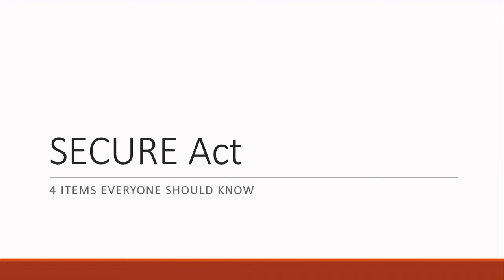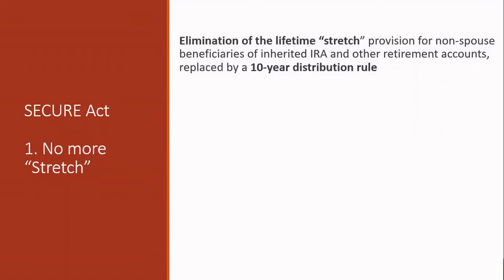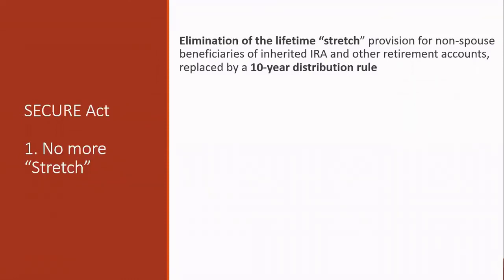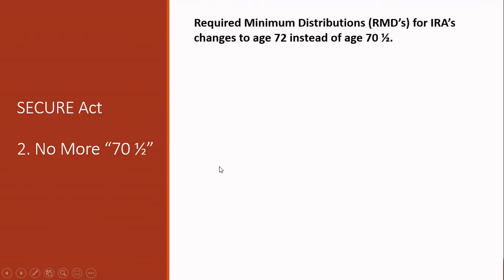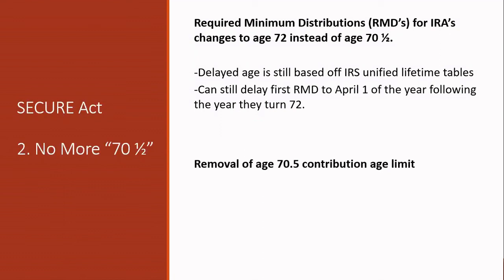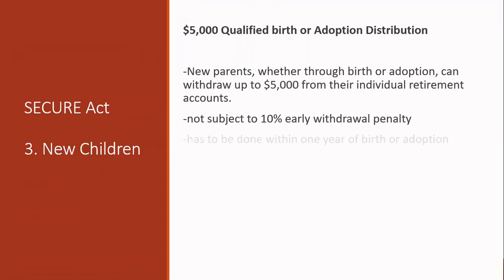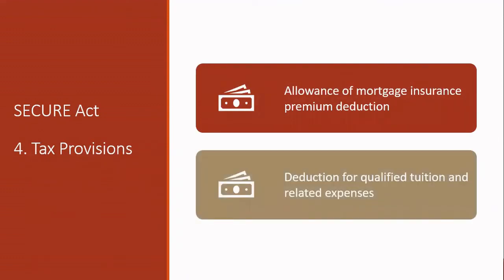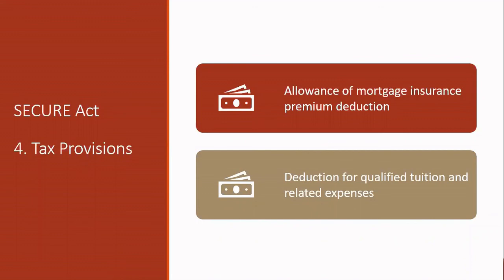SECURE Act - 4 Items Everyone Should Know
On December 20, 2019 the SECURE Act, or “Setting Every Community Up for Retirement Enhancement Act” went into effect.  It offers several major adjustments to how we save, prepare for and enjoy retirement. This legislation will have substantive repercussions for individuals planning for their financial futures especially these four items:
1) Elimination of the Stretch Provision
2) Change of RMD age to 72
3) Qualified birth or adoption distribution
4) Certain timely tax provisions

Ryan Hitchcock
Financial Planner

Investing involves risk including the potential loss of principal. No investment strategy can guarantee a profit or protect against loss in periods of declining values. Past performance is not guarantee of future results.  Securities and investment advisory services offered through SagePoint Financial, Inc. (SPF), member FINRA/SIPC. SPF is separately owned and other entities and/or marketing names, products or services referenced here are independent of SPF.